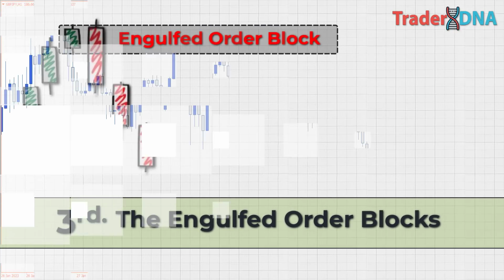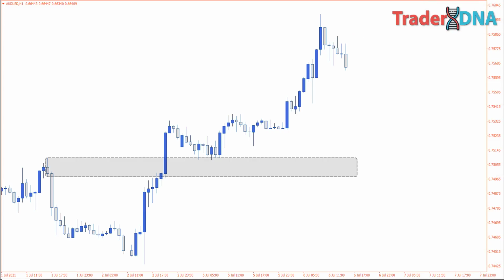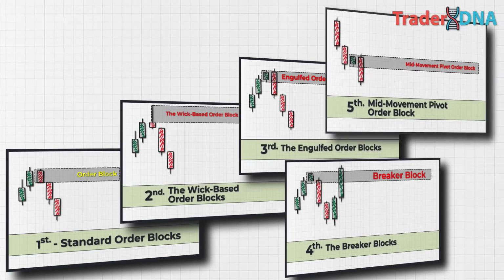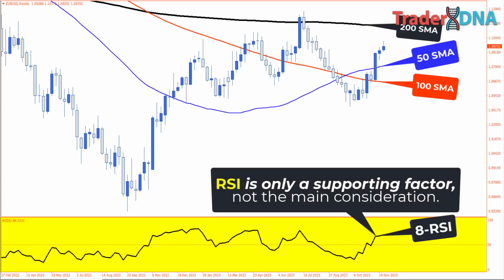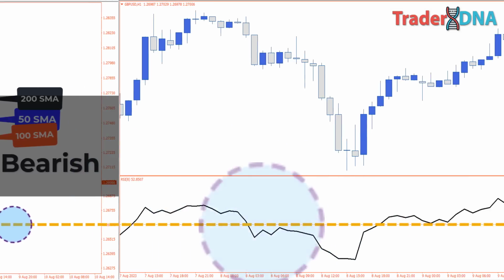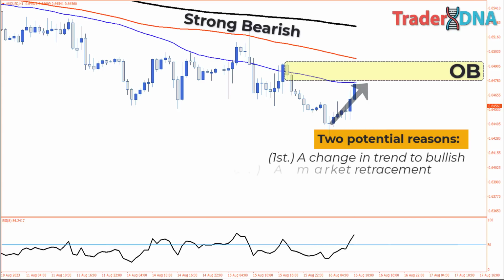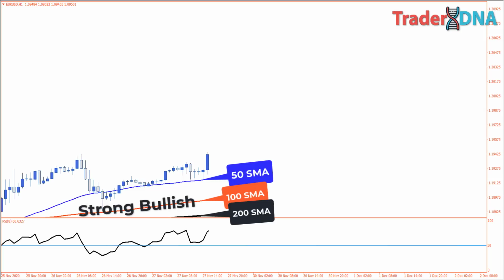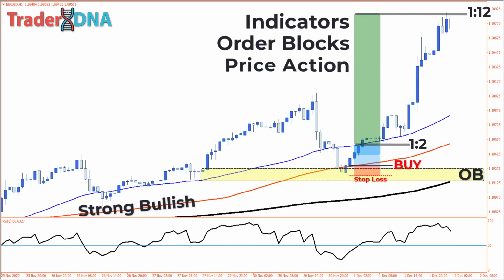🔴 Top 5 ORDER BLOCKS Price Action Trading Setup With MA and RSI Filter (An Advanced Guide)